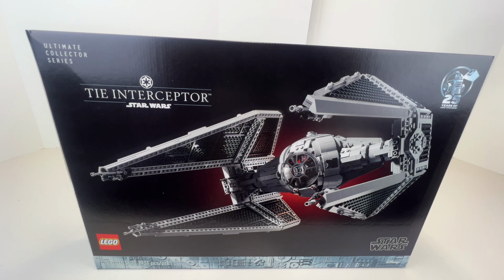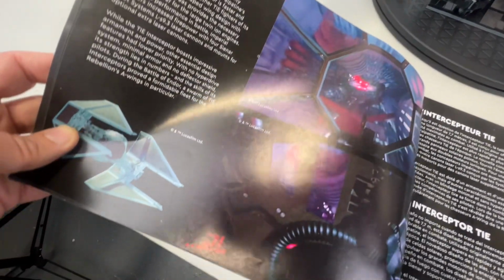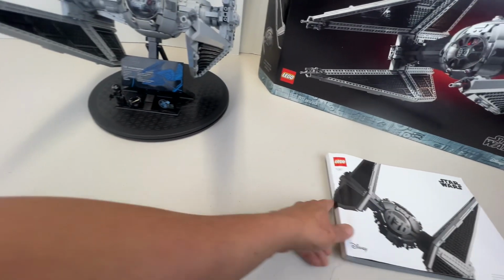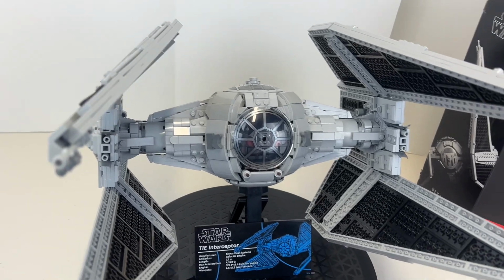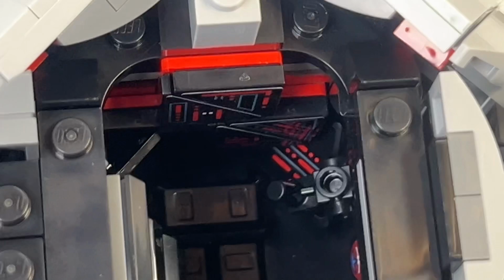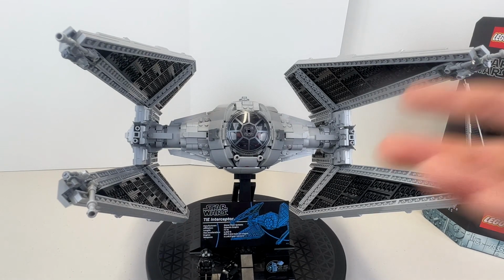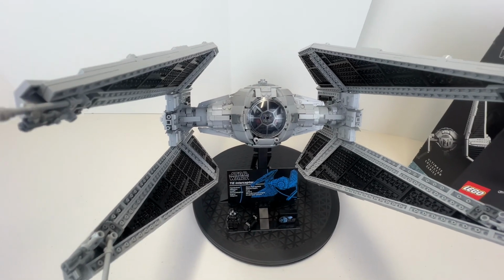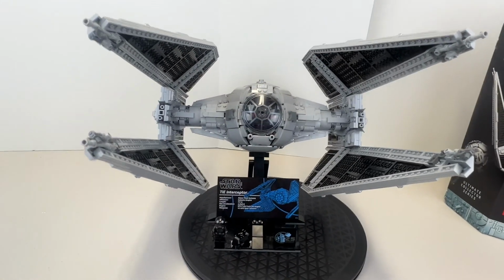Lego Star Wars Tie Interceptor UCS 75382 Review! Disappointment or another Epic UCS set?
Lego Star Wars Tie Interceptor UCS Review!  This is set 75382 and has 1931 pieces.  As part of the 25th anniversary of Star Wars Lego, this is a fantastic set.  It comes with a new Tie Pilot minifigure.   This epic ship was featured in Return of the Jedi and remains one of the coolest looking ships from the original Star Wars Franchise.  Check out the review and see what you think about this new addition to the Ultimate Collector Series line for Star Wars.

Please leave a comment what you think of this set.

It helps the channel more than you k When we hit 1000 subscribers, I'm going to find me a Robosen Grimlock to review.  Help me and the community out.